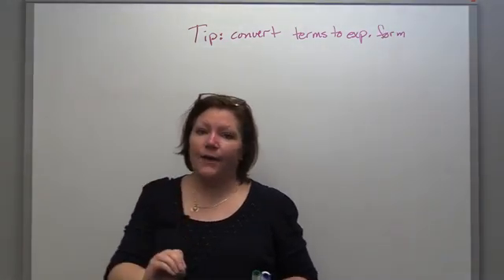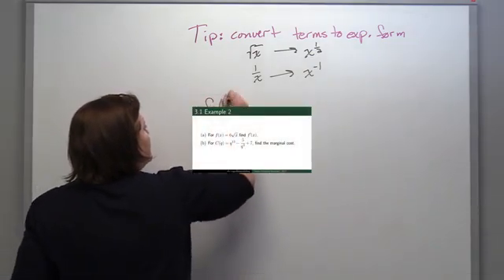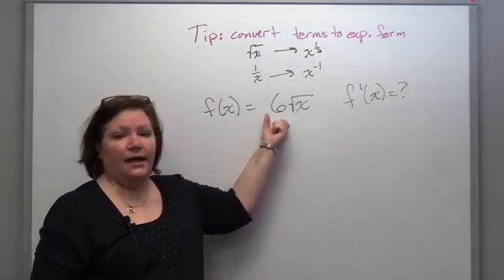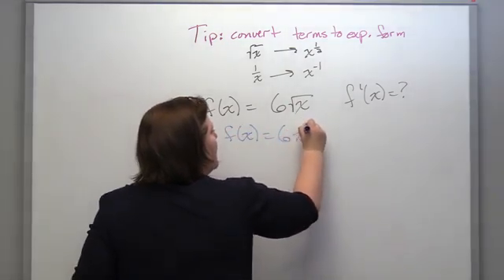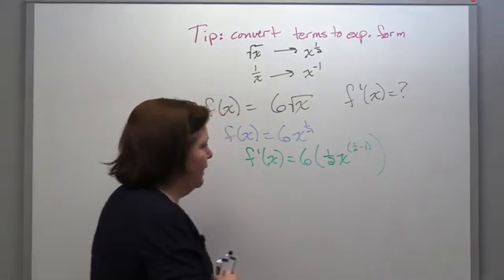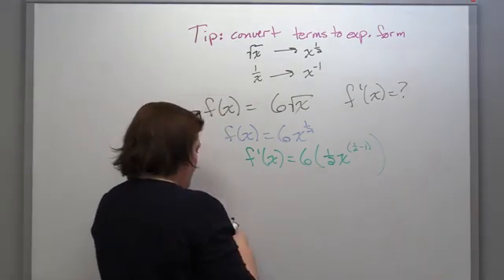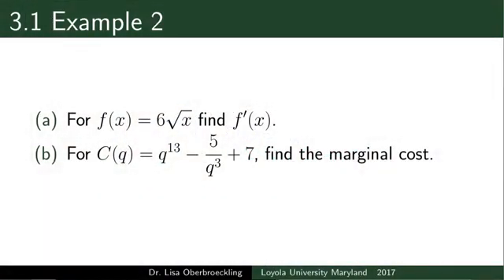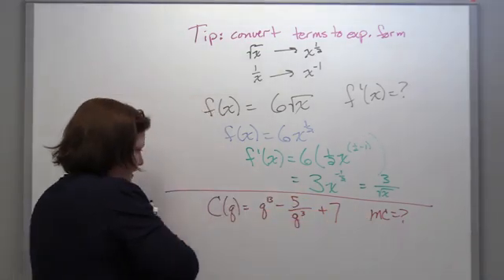Converting to Exponential Form